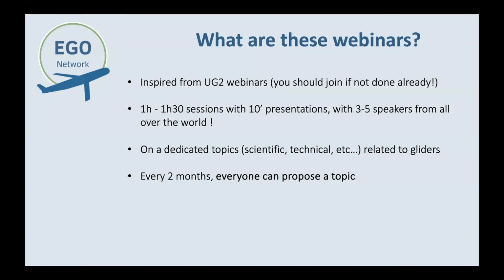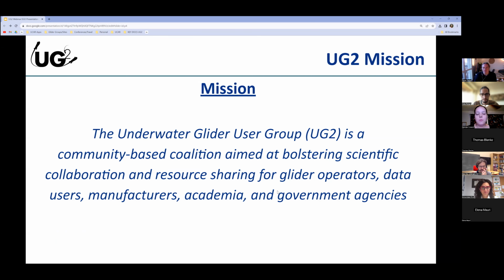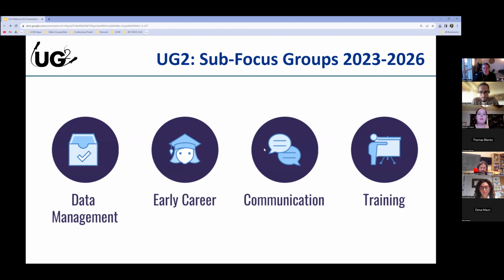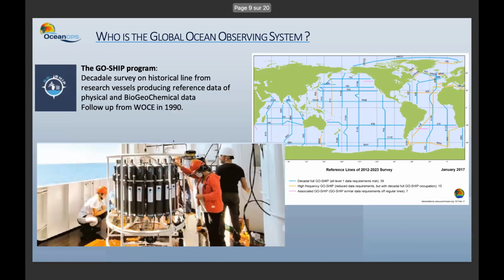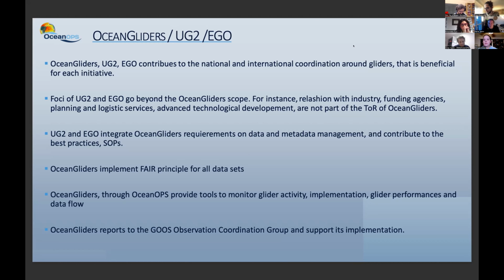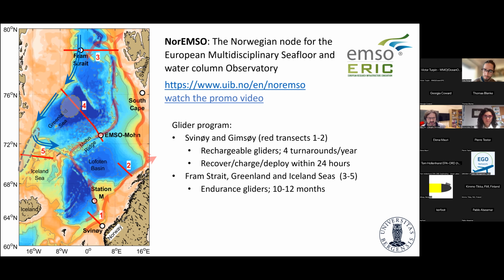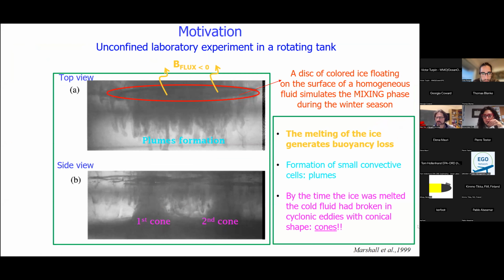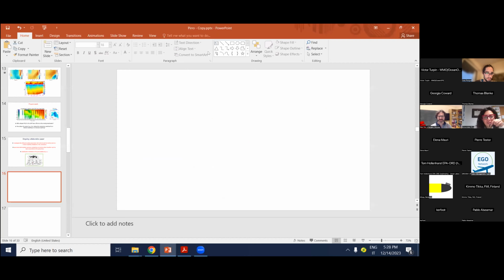EGO Webinar #1: Glider Collaboration at the Global Level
Speakers/topics:
Introduction to the EGO webinars, Yves Ponçon, LOCEAN/CNRS

The 'Everyone’s Gliding Observatories' EGO community, Dr.Pierre Testor, LOCEAN/CNRS

Underwater Glider User Group (UG2): Strengthening Collaboration and Resources for the Glider Community, Georgia Coward, UG2

OceanGliders: A Component of the Integrated GOOS, Victor Turpin, OceanOps

Activities of the Norwegian Glider Facility (NorGliders), and the structure of the Lofoten Basin Eddy from gliders during the SWOT Cal/Val phase, Prof. Ilker Fer, UiB

Cyclonic cones in the South Adriatic and in the Ross Sea: formation mechanism during a no-bottom reaching mixing event, Dr. Annunziata Pirro, OGS